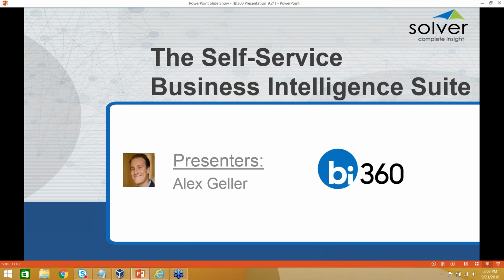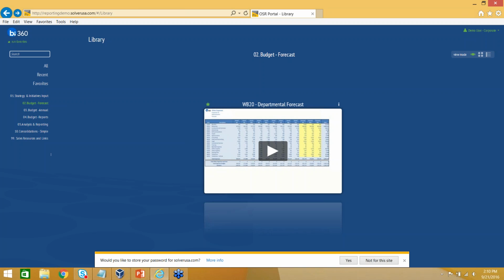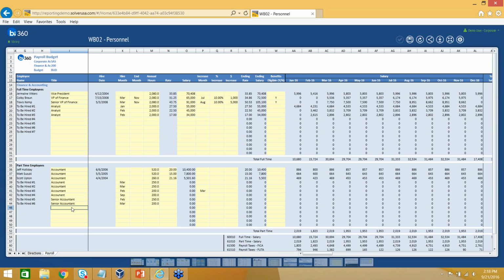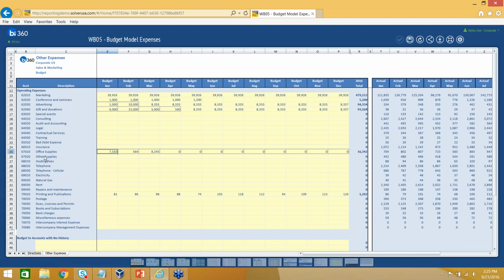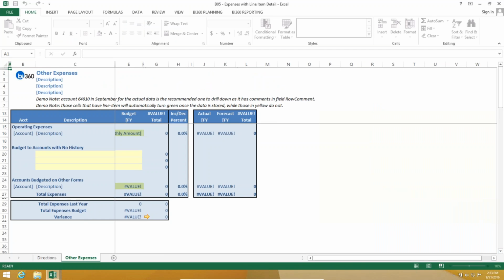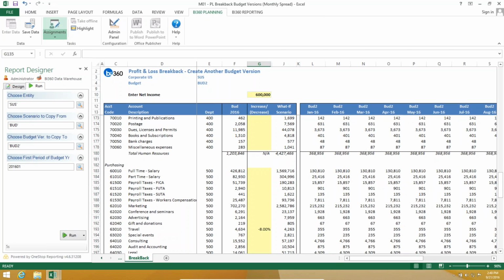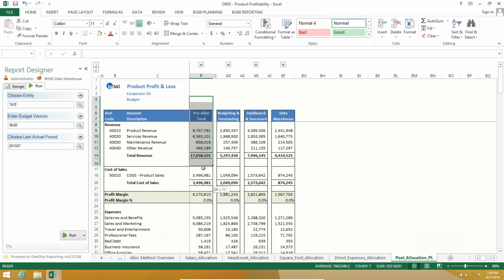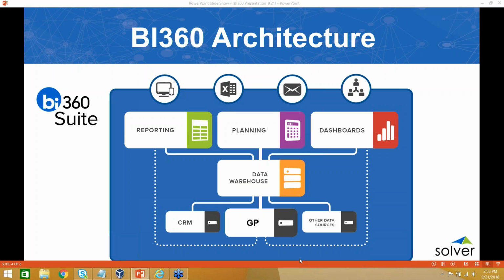Discover Powerful Excel and Web based Budgeting Forecasting for Dynamics GP